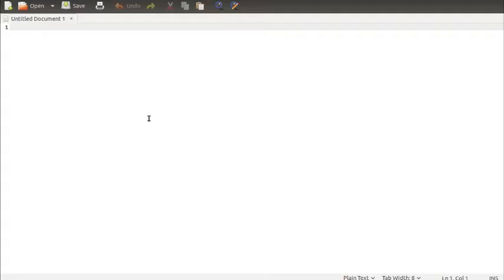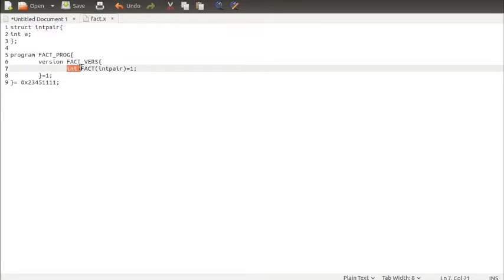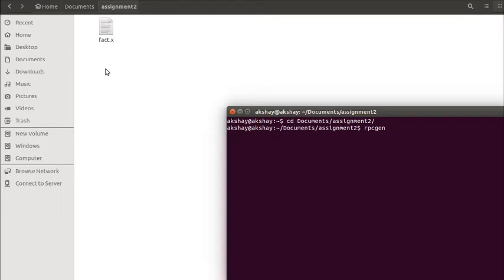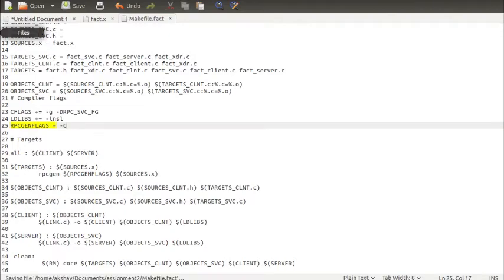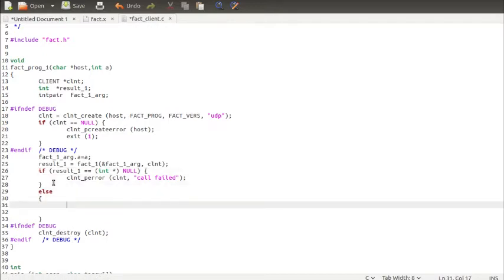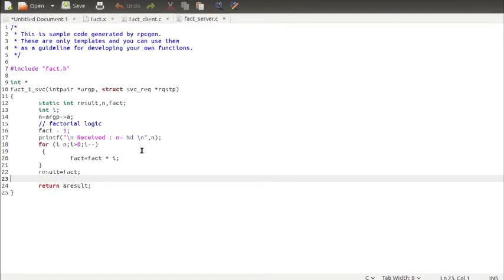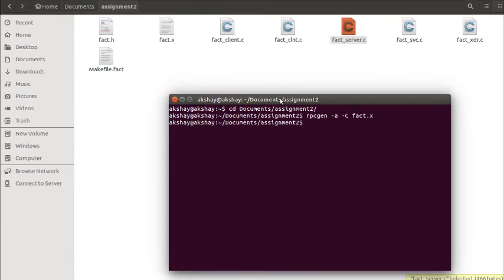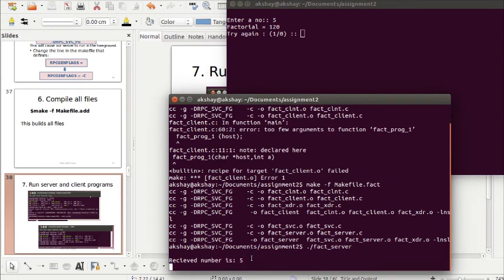Implementation of Remote Procedure Call (RPC)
B.E I.T (Pune University) Distributed System Assignment-2: RPC
Steps for running the program given the ppt. Please check ppt given in below link.

Useful Links